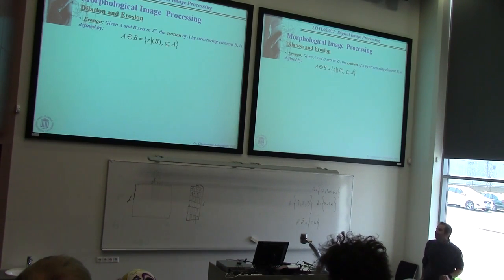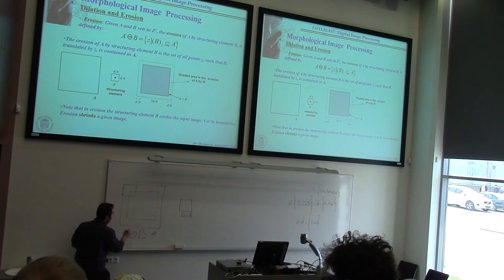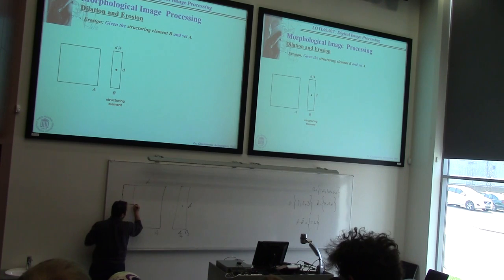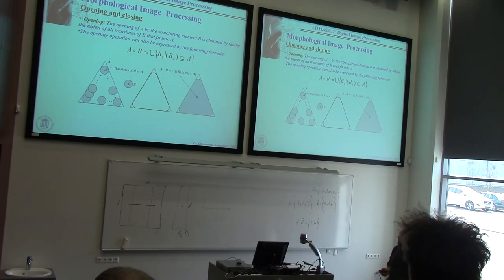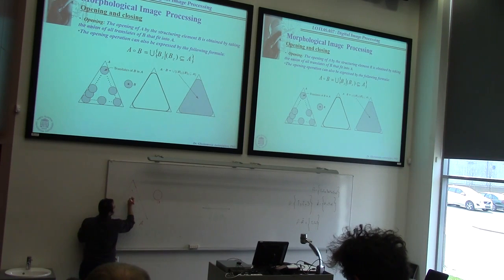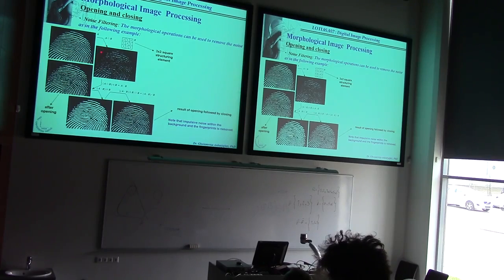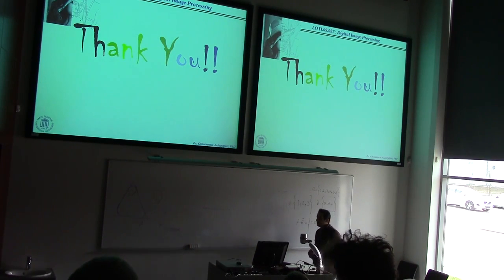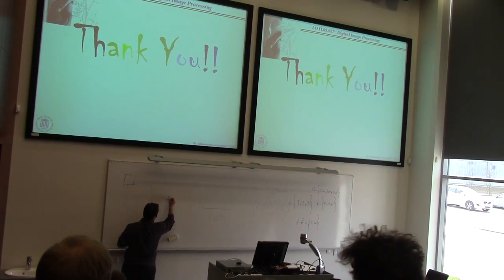Digital image processing 2 19 04 2016